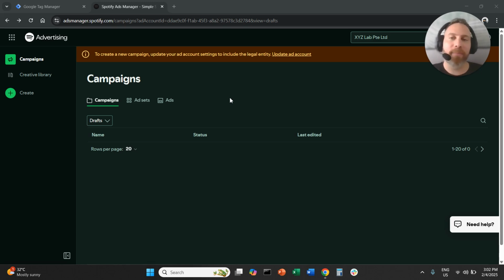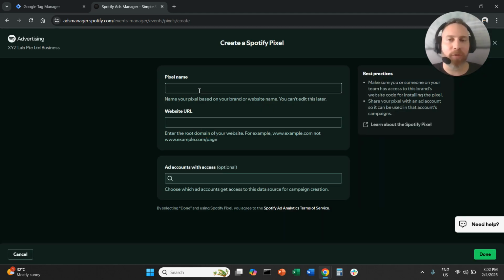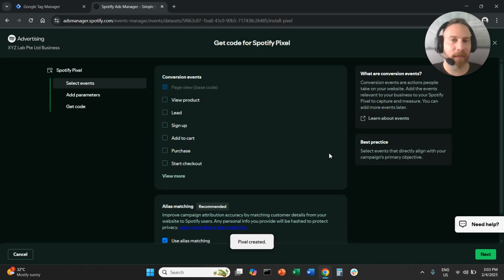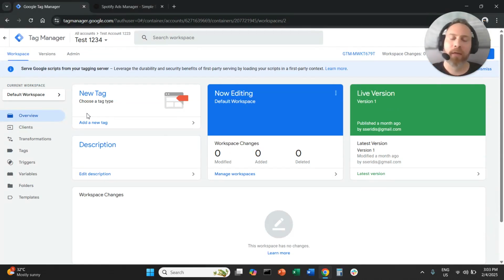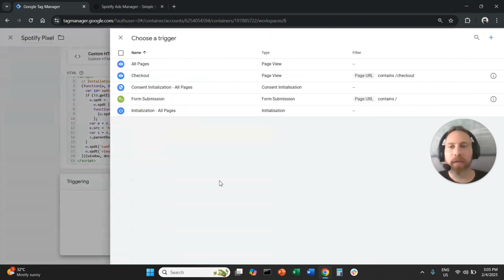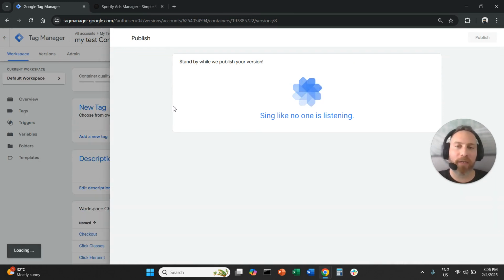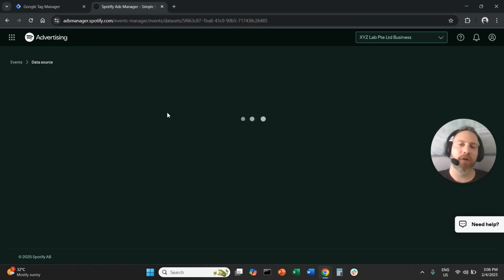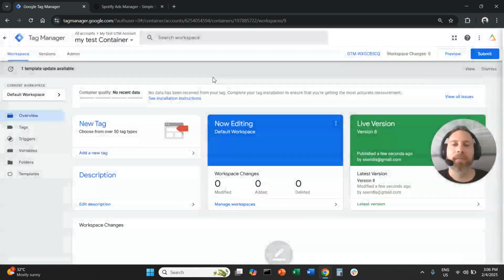Install Spotify Ads Pixel with Google Tag Manager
How to Install the Spotify Ads Pixel with Google Tag Manager:

1) Login to your Spotify Ads Manager
2) Navigate to Events (click to open the menu in the top left)
3) Create a new Spotify Pixel or select your existing one
4) Copy the Spotify Pixel tracking code
5) Navigate to your Google Tag Manager
6) Create a new Tag
7) Give it a descriptive name (for example "Spotify Ads Pixel")
8) Click on Tag configuration and select Custom HTML
9) Paste the Spotify Ads Pixel
10) Click on Triggering
11) Select All Pages
12) Submit and Publish your Container